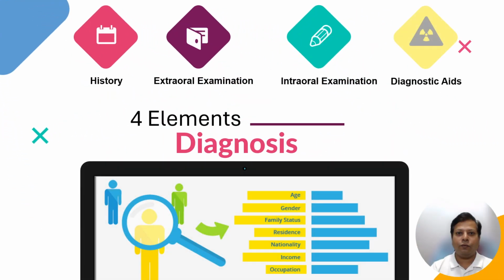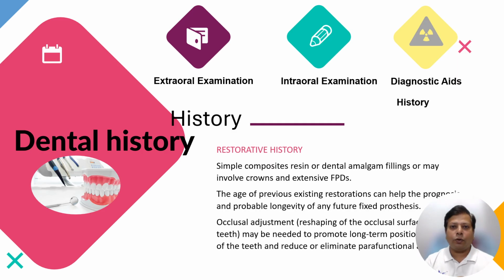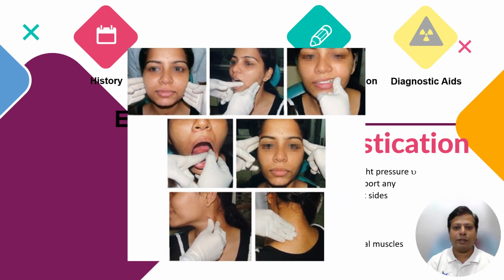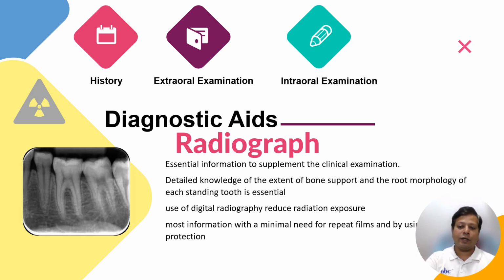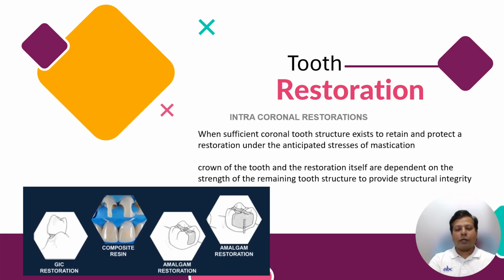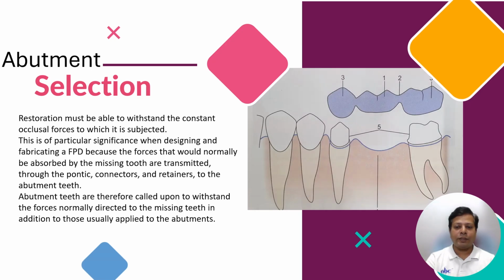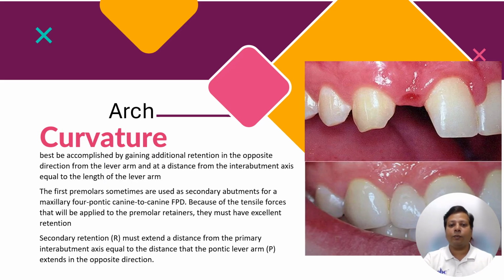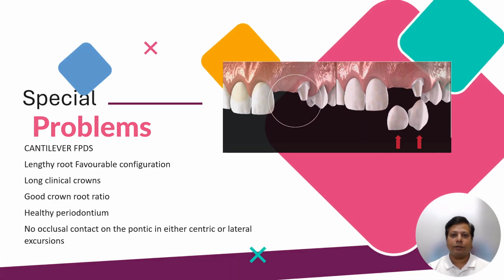DAY 2 - SESSION 4- TOPIC - DIAGNOSIS AND TREATMENT PLANNING IN FPD BY Dr. KONARK PATIL